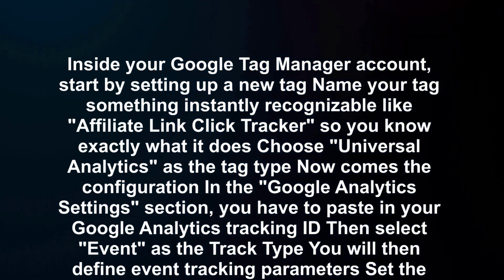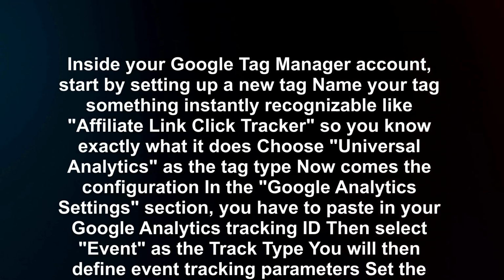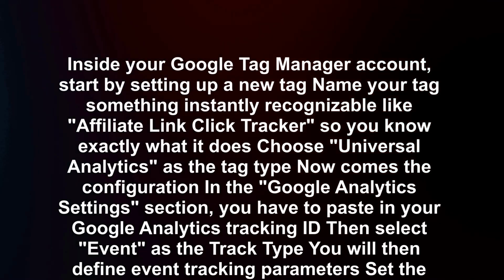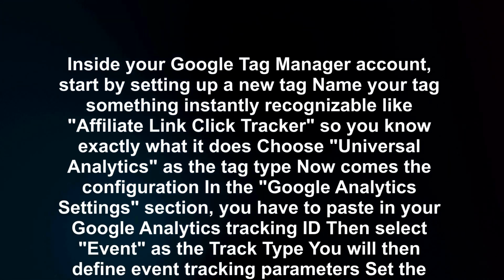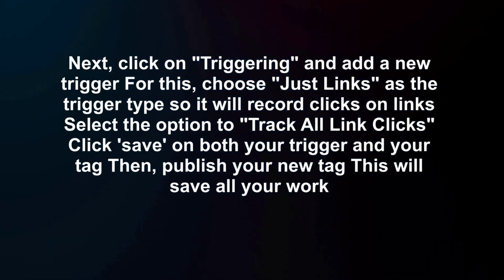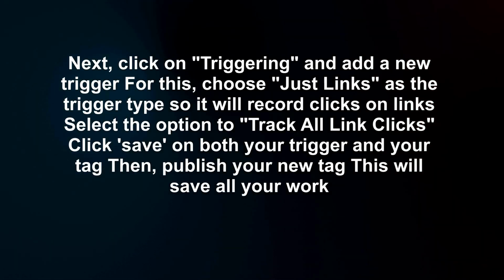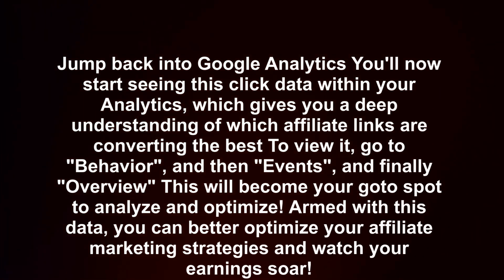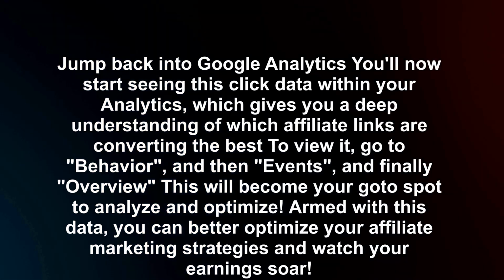How to Track Affiliate Link Clicks with Google Analytics and Tag Manager - GUIDE!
How to Track Affiliate Link Clicks with Google Analytics and Tag Manager: This tutorial explains how to track affiliate link clicks using Google Analytics and Google Tag Manager. This will give you the capability to monitor which links get the most engagement. Implement this with the right setup and you will able to optimize your affiliate strategies.

00:00 Intro
00:15 Google Analytics and Google Tag Manager
00:30 Setting Up the Tag
01:00 Configuring the Tag and Trigger
01:30 Viewing Data in Google Analytics